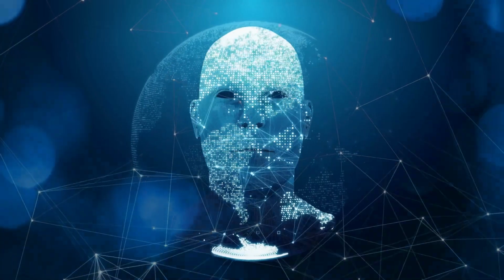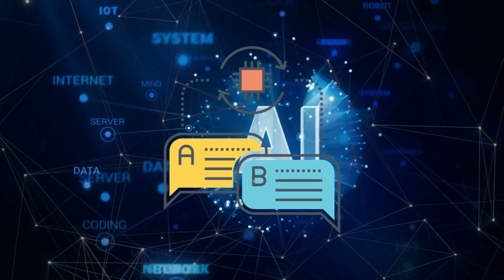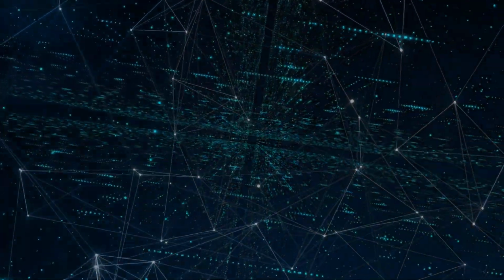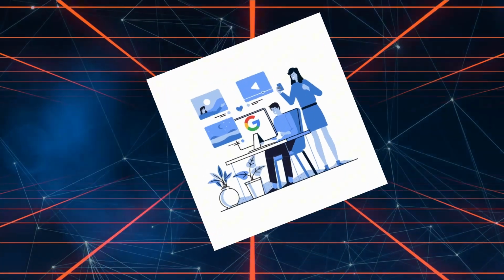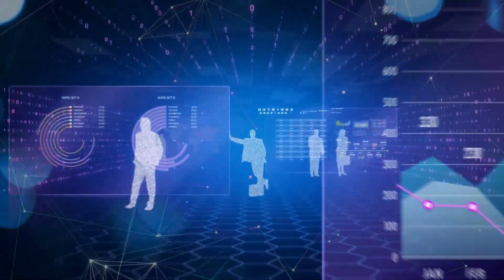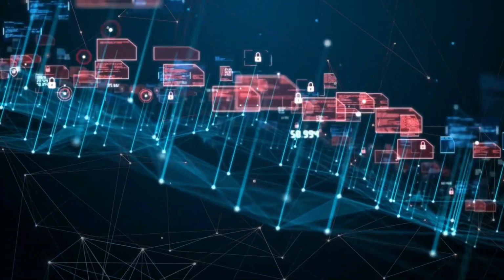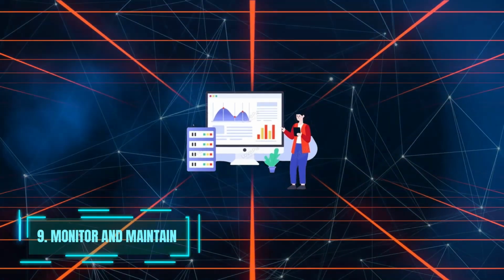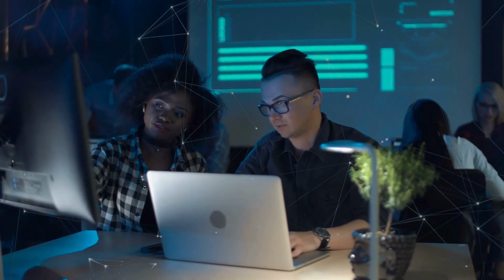How to Build Your First AI Model: A Step-by-Step Guide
In today's tech-driven world, artificial intelligence (AI) is transforming industries and everyday life. This guide provides a detailed, step-by-step approach to building your first AI model, making it accessible even for beginners. Starting with understanding the basics of AI, you'll learn how to define a problem, gather and prepare data, choose the right model, train and evaluate it, and finally, deploy and maintain your AI model. With clear instructions and practical tips, this guide simplifies the complex process of AI model development, empowering you to create effective AI solutions.